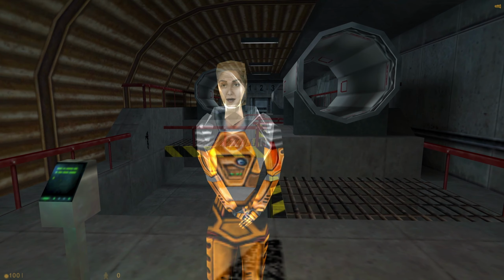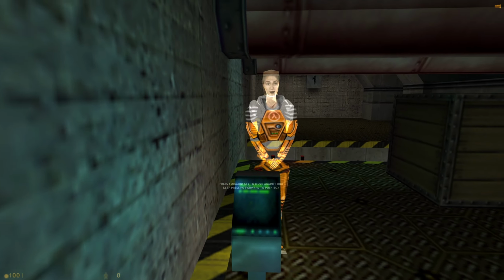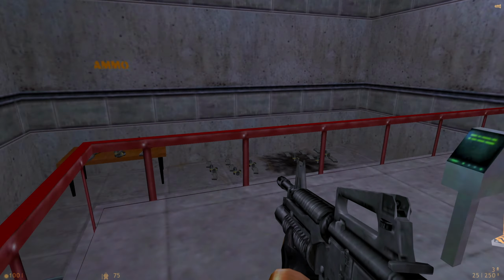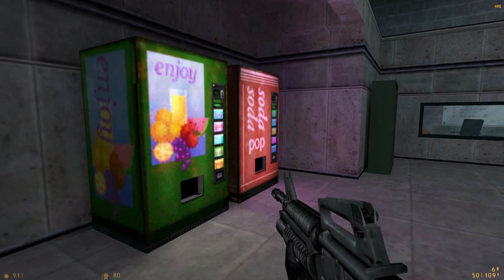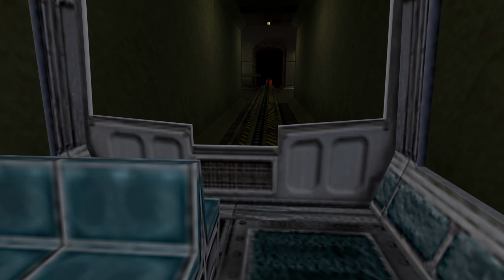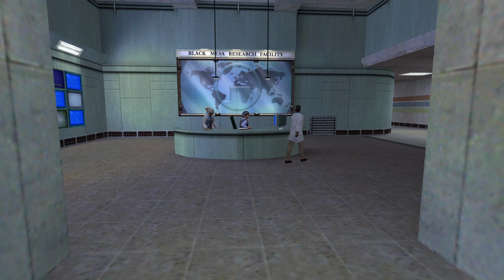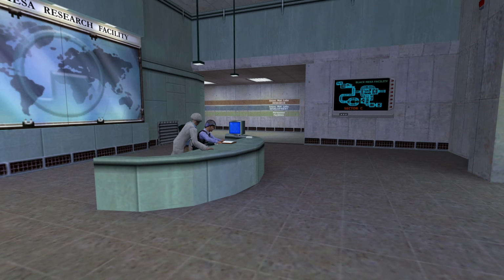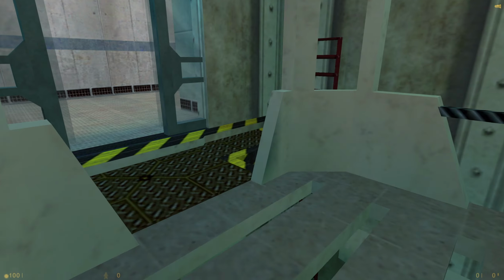Playing Half Live for the First Time Part 1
Im shure I will have some stuff to put here at some point

Named Game of the Year by over 50 publications, Valve's debut title blends action and adventure with award-winning technology to create a frighteningly realistic world where players must think to survive. Also includes an exciting multiplayer mode that allows you to play against friends and enemies around the world.